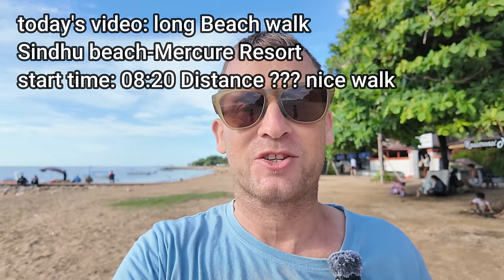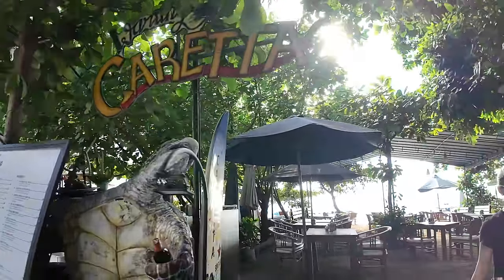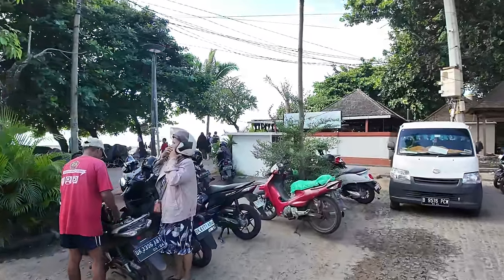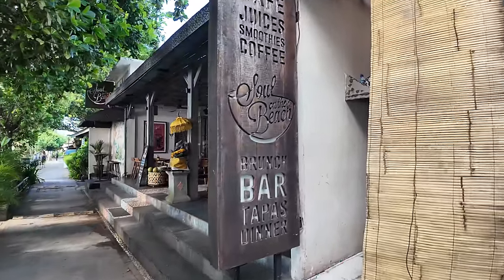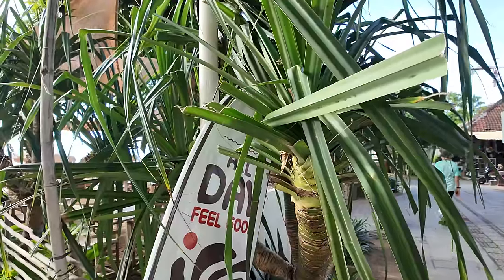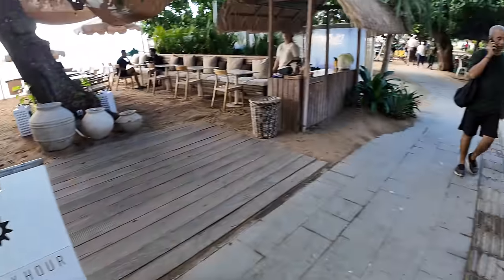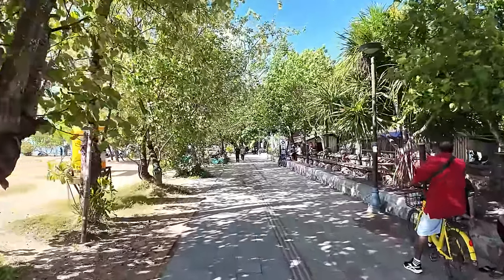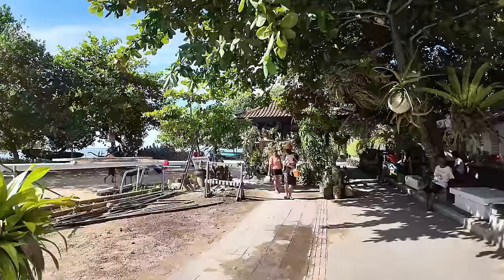Bali Sanur Beach Walk Tour Today 2024, Hotels & Restaurants Collection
in today's Bali Sanur video vlog I will provide a full tour beach walk along all the popular tourist beach locations in Sanur showing hotels, resorts, restaurants and everything available on the beach in Sanur.

VIDEO CONTENT: Bali Sanur beach walking tour all tourist beach areas in Sanur.